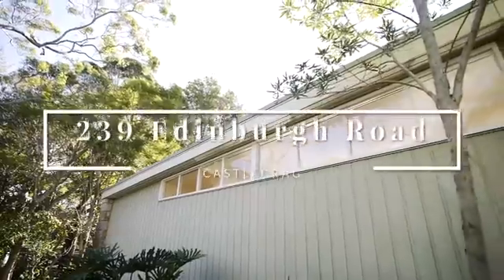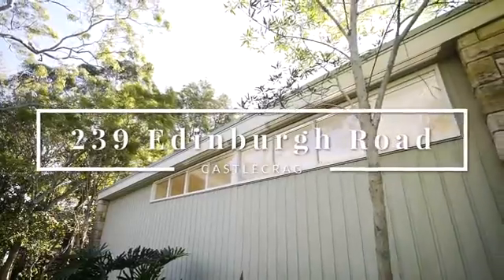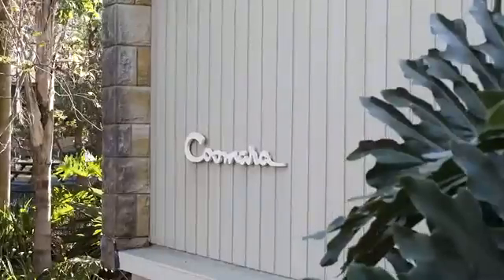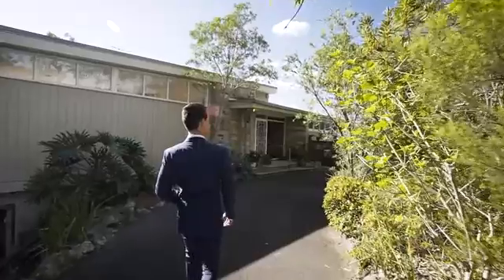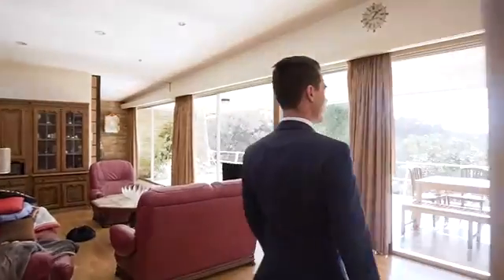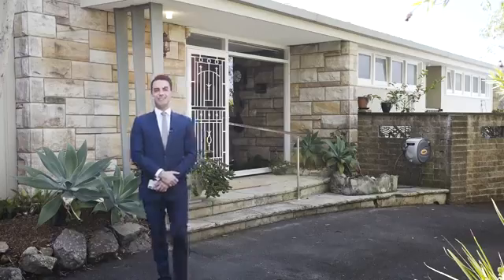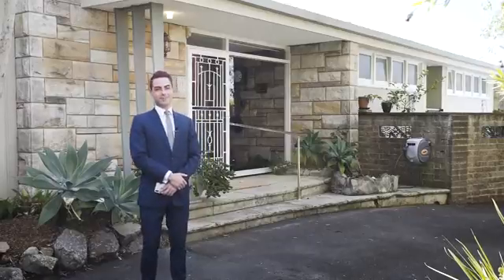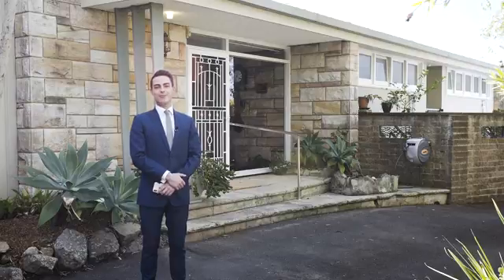House for Auction in Castlecrag, NSW 239 Edinburgh Rd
Rare Icon of 1950s Architecture with Uninterrupted Middle Harbour Views

From its glorious northerly panoramas over a sublime stretch of Middle Harbour to its instantly striking retro interiors, this one-of-a-kind family sanctuary is the result of a brilliant 1950s architectural design, taking full advantage of its unique positioning.
Bathed in northern light, the home feels completely immersed in a natural bushland setting, with the seamless integration of in and outdoor space providing spectacular prospects for entertaining. Largely original, with its most unique visual elements intact and a versatile dual level floorplan able to adapt to a modern family's needs, this home provides a sense of both stepping back in time and the excitement of imagining the next chapter in its history.

- Northerly panoramas over sparkling Fig Tree Cove and its pristine surrounds
- Fluid living/dining space with 1960s copper relief mural and full sit-down bar
- Walls of glass spill out to a full-length terrace with a wide entertaining area
- Flexible, self-contained downstairs teenagers' retreat w/ multiple living areas
- In-ground swimming pool with outdoor shower, low maintenance gardens
- Original exposed sandstone walls, cedar panelling, timber parquetry flooring
- Semi-circular driveway, triple lock-up garage, underhouse storage/cellar
- Stoker Playground next door, 1.2km to village shops, rapid access to CBD
- Pool, triple garage, storage/cellar
- Gas heating and cooking